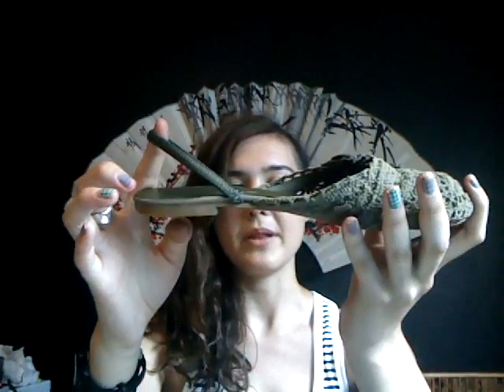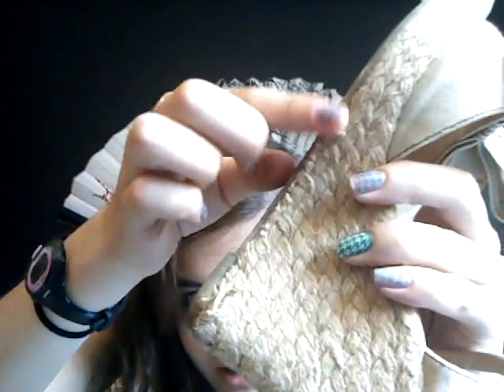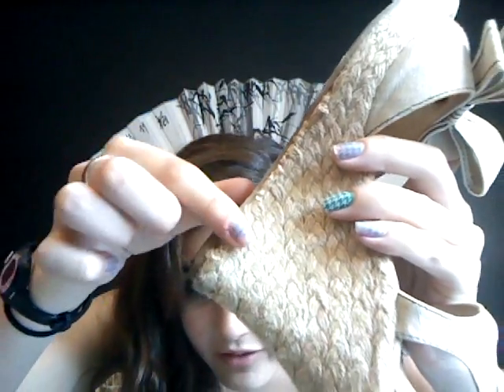Favorites of my shoe collection!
Hey everyone!

This is a video showing ten of my favorite shoes from my shoe collection. In total i have about 30 so this is just my absolute favorites!

Much love,
Rayne